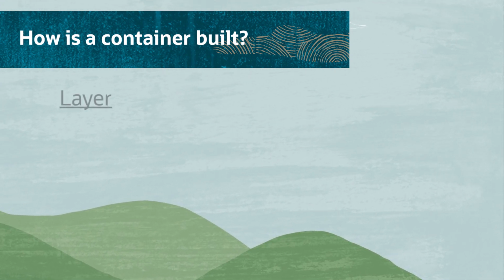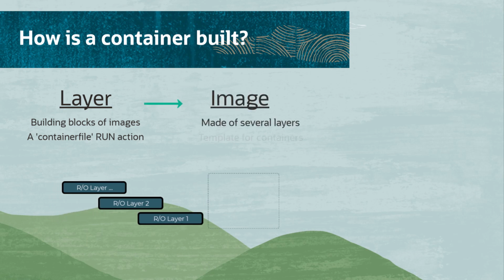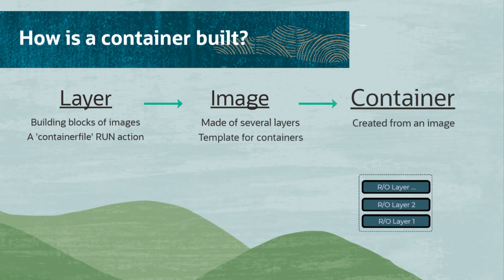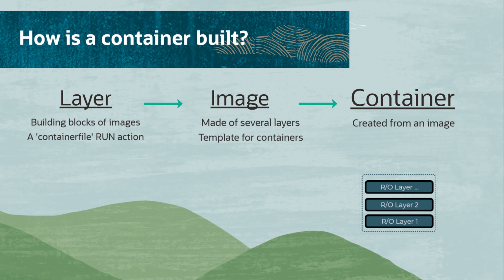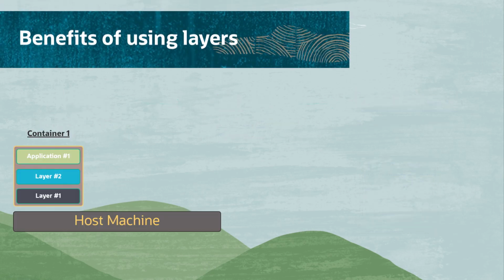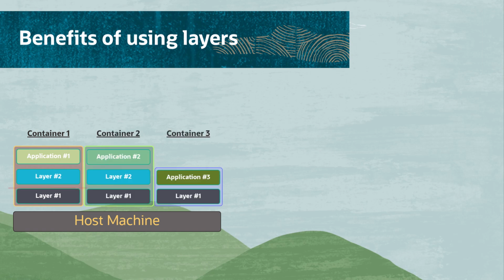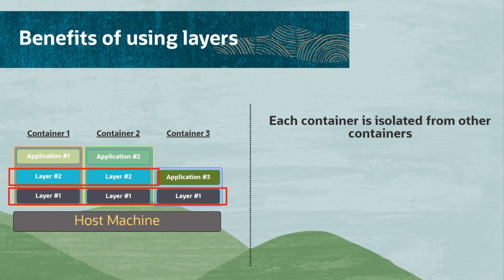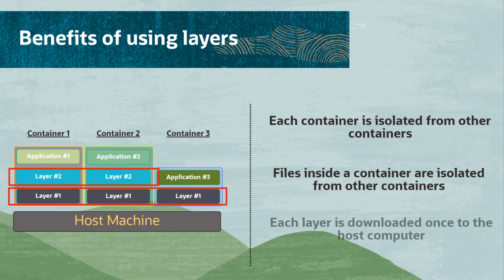Image Layers with Podman on Oracle Linux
This video introduces image layers used in building images, which are used to create and run containers with Podman on an Oracle Linux system.

00:00 Layers to build an image
00:25 Containerfile
00:35 Image is a template for a container
00:53 Shared layers between containers
01:40 Read-only layer
01:50 Read-write layer

Access a free real hands on labs environment where you will be guided through practice of Podman commands used on Oracle Linux at: